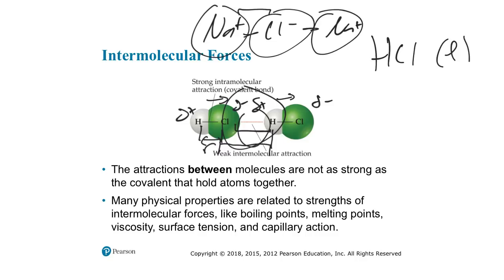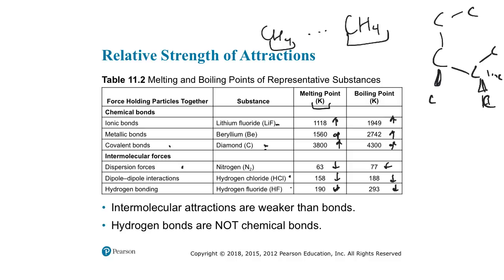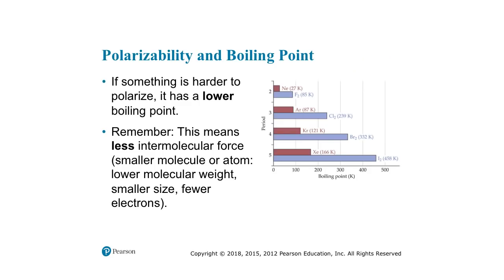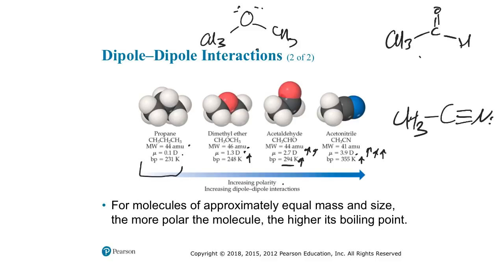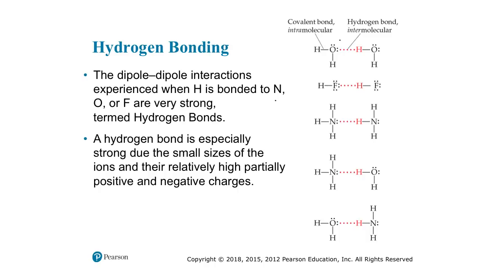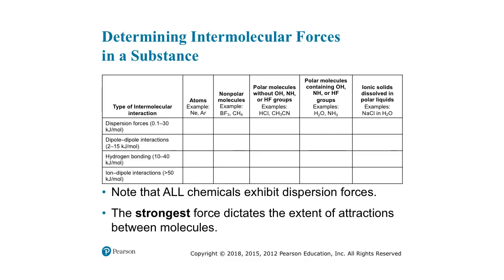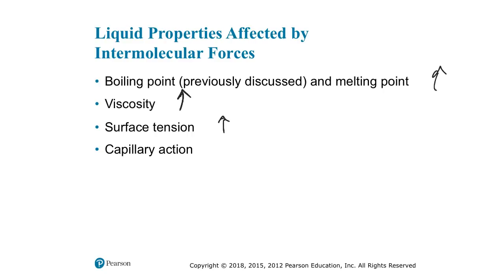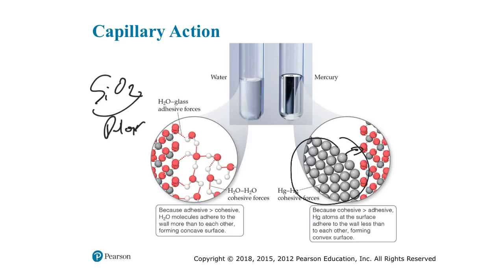Pre-lecture video for Chapter 11-part 1